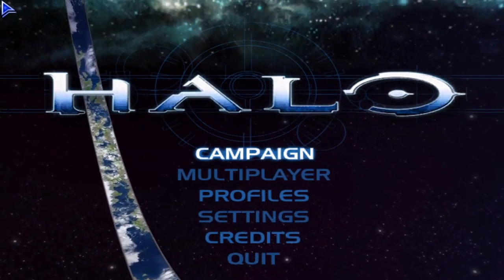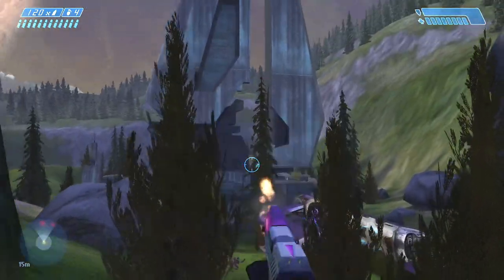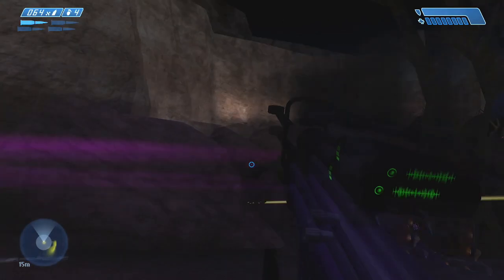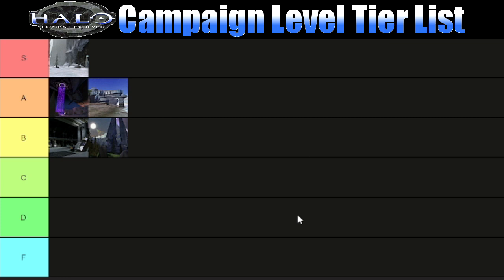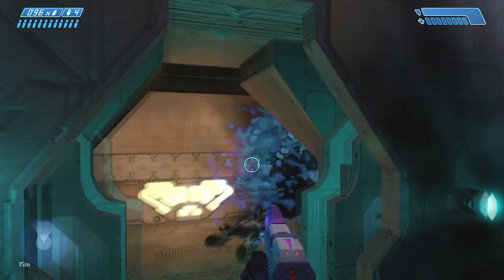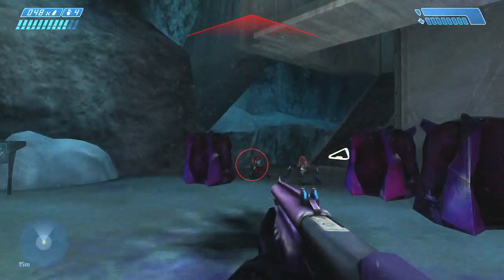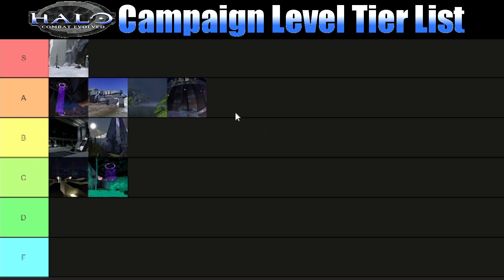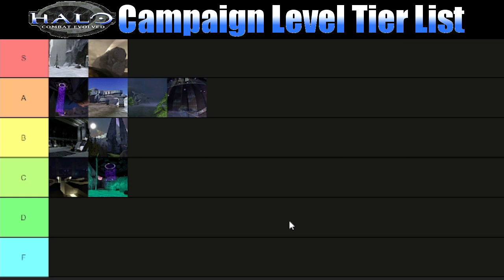"I Think We're Just Getting Started" - Halo: Combat Evolved Campaign Level Tier List w/Master MariK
The ultimate totally (un)biased Halo: Combat Evolved Campaign Level Tier List.

MariK's Madness Ebay

Halo Owned By 343i/Microsoft.

This video was recorded for educational and entertainment purposes and to demonstrate the joy and sorrow of Halo.